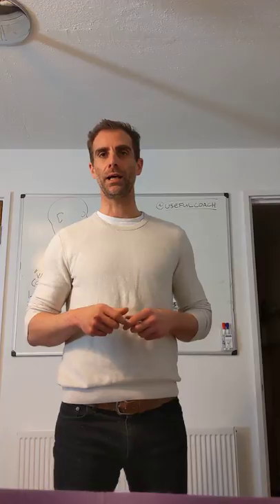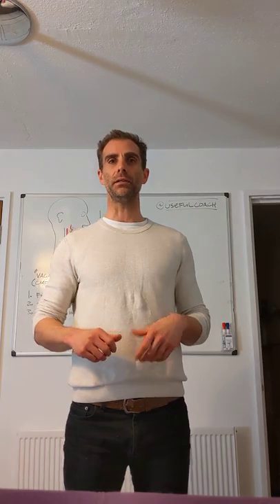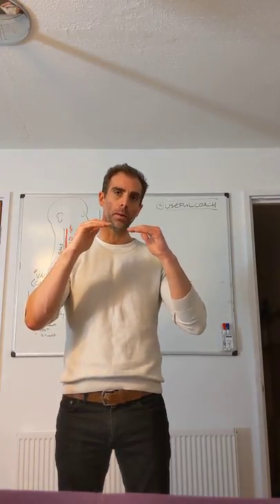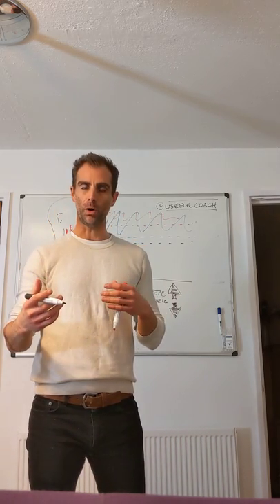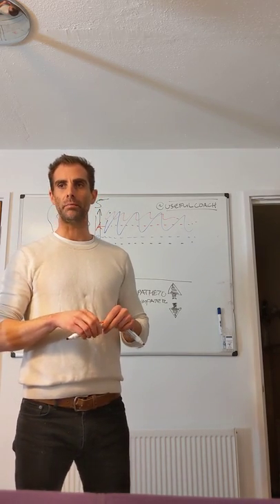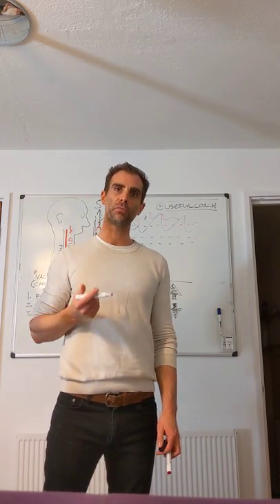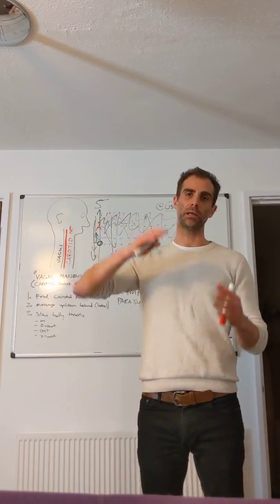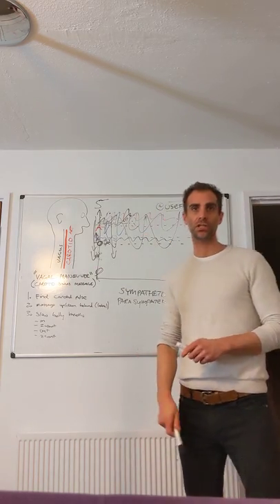Sympathetic / Parasympathetic Nervous System Balance and Performance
Here's an impromptu off-the-cuff presentation on sympathetic/parasympathetic nervous system balance and performance.

A loose background explanation and practical methods on how to increase nervous system reserve, or "psych reserve" for climbers out there.

As always I never plan these things, I get inspired by something and basically just create.

I hope this is useful, and let me know if you have any questions.

Tom Herbert
Mindset Movement Strength Conditioning
Performance and Change Nutrition

usefulcoach | be useful.

If you are interested in receiving emails regarding any posts,
podcasts, AMA, eBooks, video courses, or in-person workshops